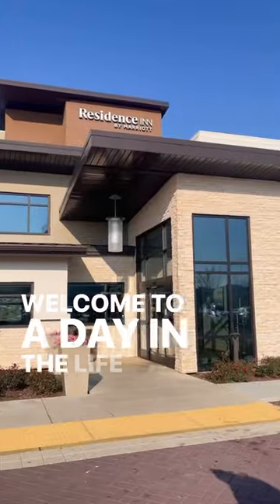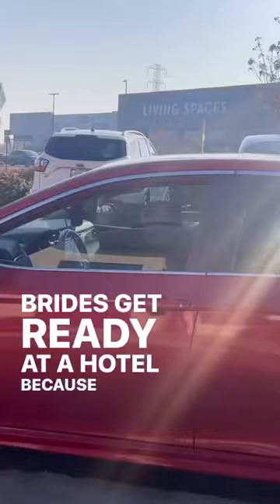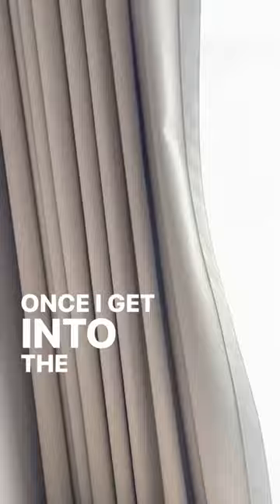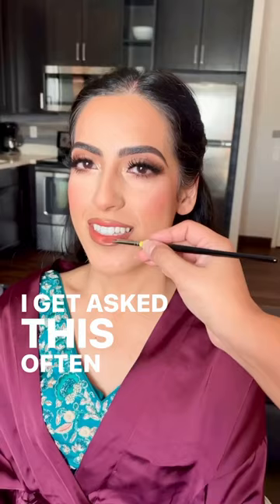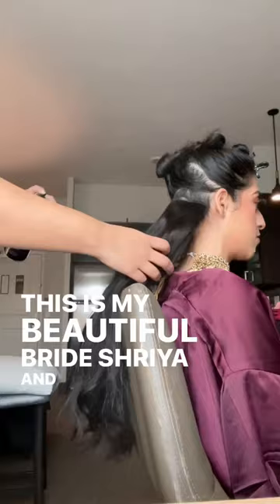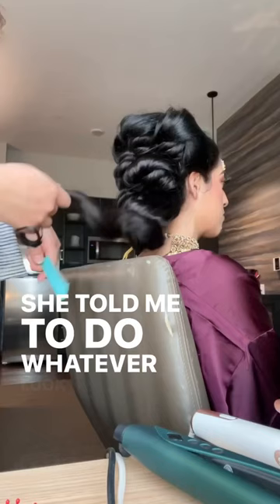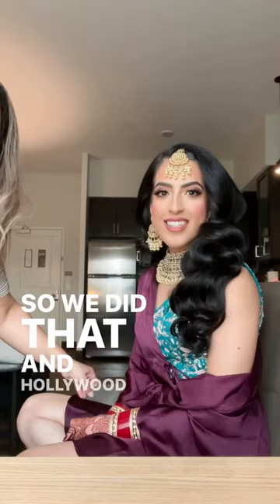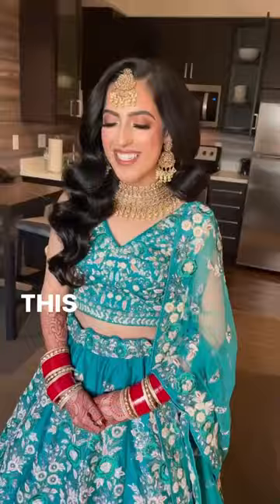A day in the life of an MUA! 😄